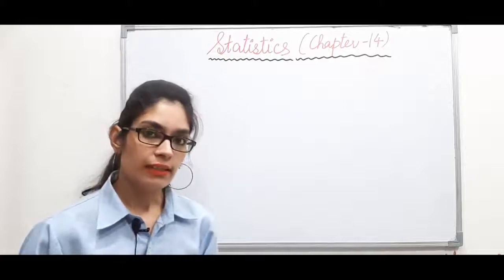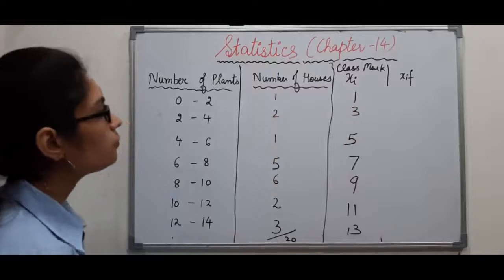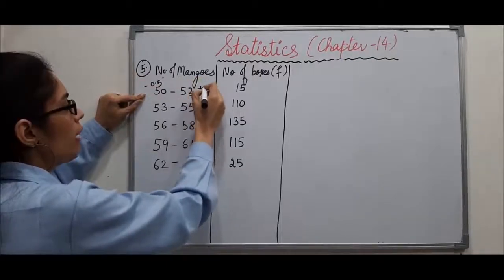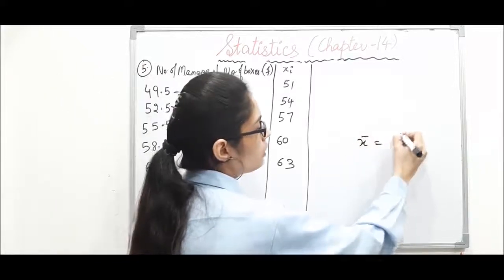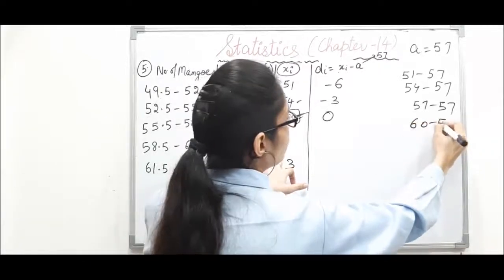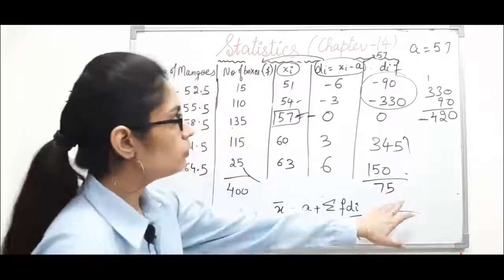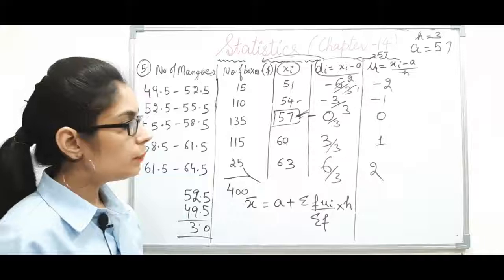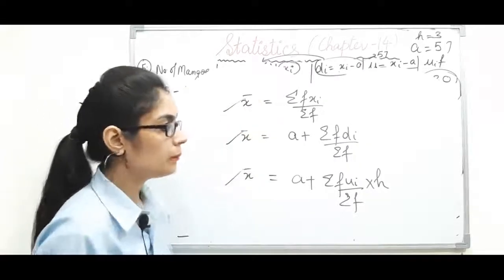Statistics | Class 10th | Chapter 14 | Exercise 14.1 | Mean | Direct Method | Assumed mean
Direct method, Assumed Mean Method and Step Deviation Method is dicussed